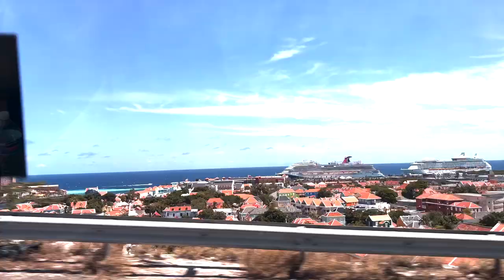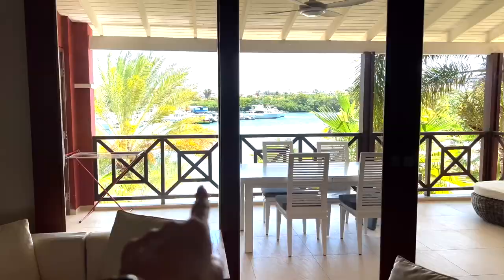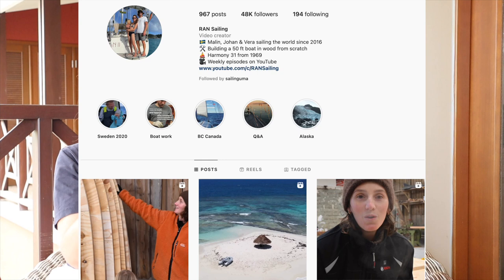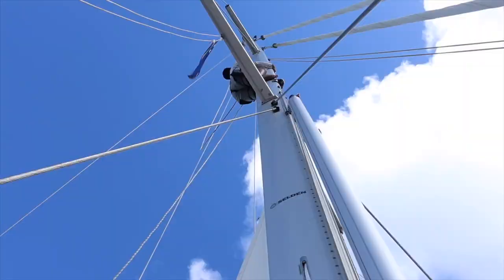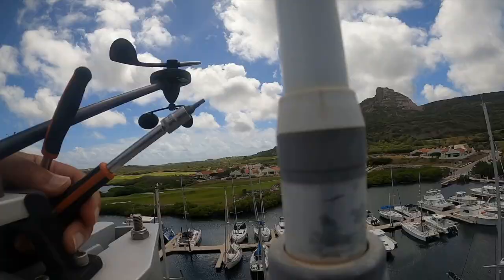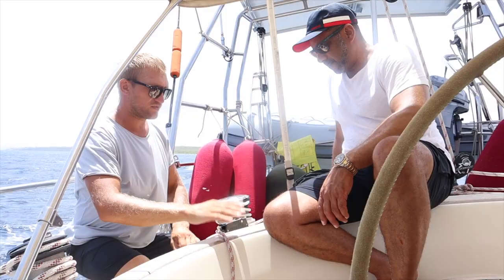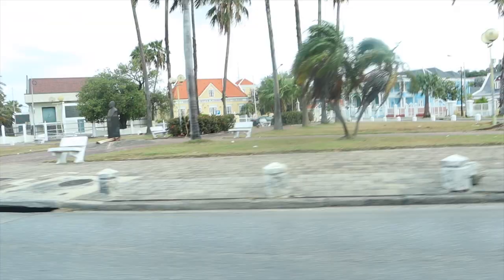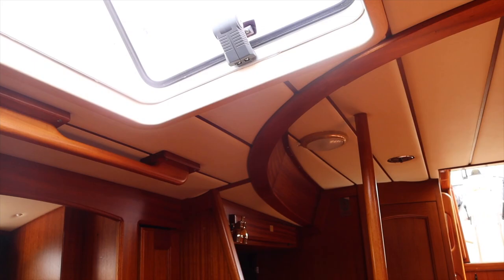WE BOUGHT A USED SAILBOAT IN THE CARIBBEAN | WAVE 05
WE BOUGHT A USED SAILBOAT IN THE CARIBBEAN